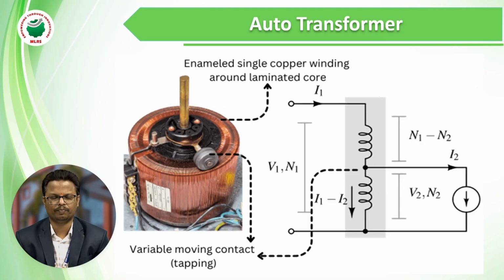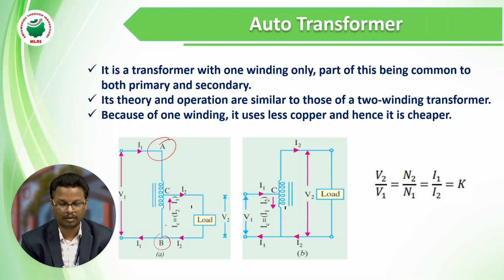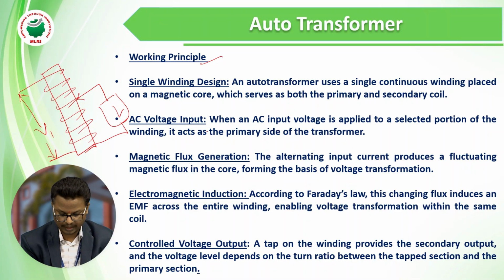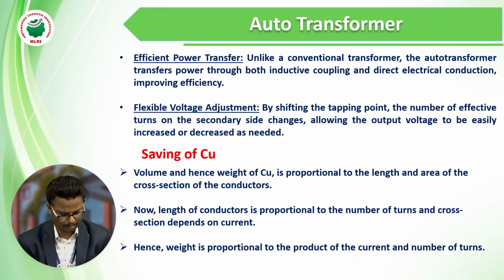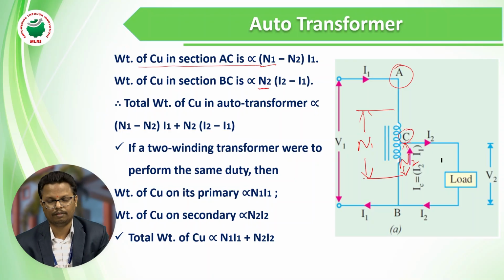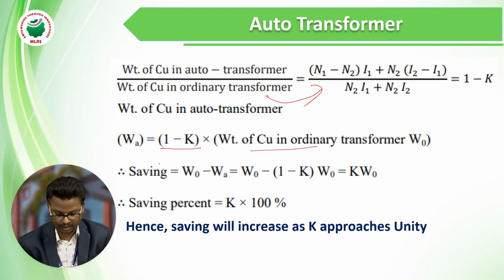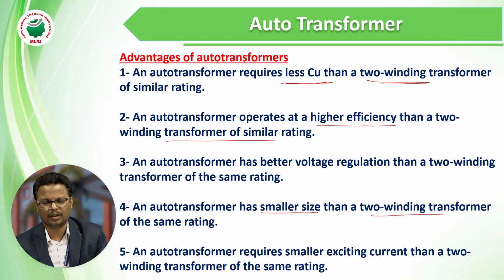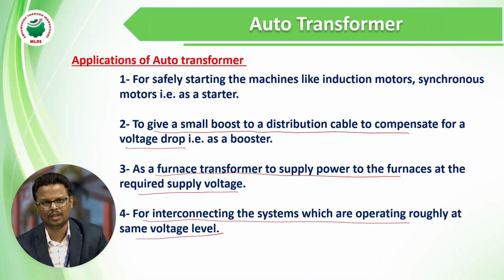AUTO TRANSFORMER | BY MR. S. THIRUPATHI || MLRITM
Telangana, India.

⚡ **Auto Transformer | Construction, Working & Applications**

In this video, we explain the **Auto Transformer**, an important concept in **Electrical Machines**. An auto transformer is a type of transformer that uses a **single winding to function as both the primary and secondary winding**, making it more efficient and compact compared to a two-winding transformer.

🎯 **Useful for:**
• Electrical Engineering (EEE) Students
• Electronics and Communication Engineering (ECE) Students
• Diploma Students
• Students preparing for technical and competitive exams

This video will help you understand the **working and practical applications of auto transformers in electrical systems**.